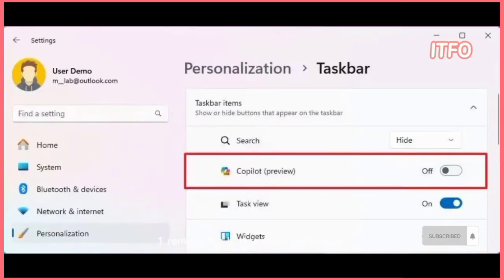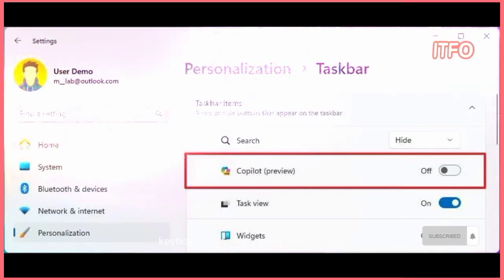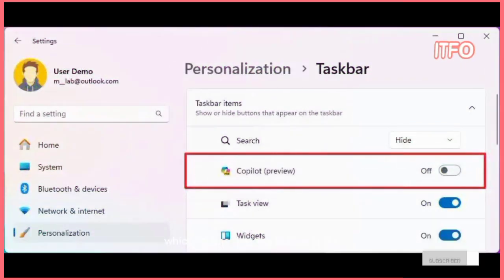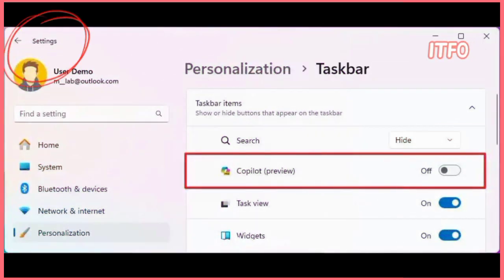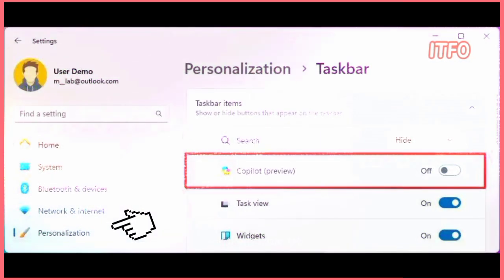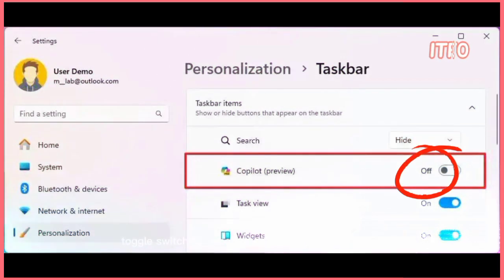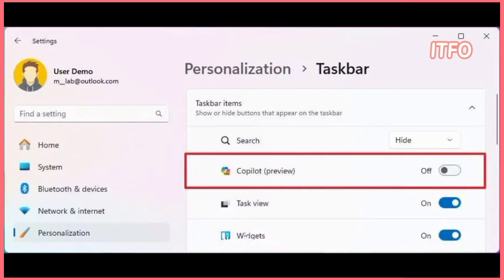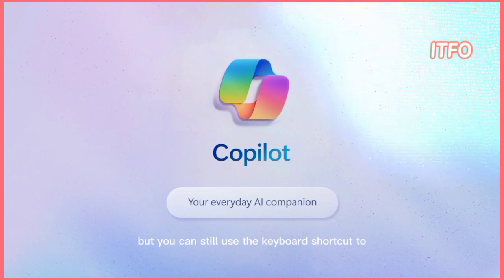What is Copilot? | Remove button from Taskbar & enable by shortcut | Window 11 Updates 2023 | ITFO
"Mastering Windows 11 Co-Pilot: Tips and Tricks for September 2023 Update.

"Unlock the full potential of Windows 11 Co-Pilot with these essential tips and tricks for the September 2023 update. Learn how to use the new digital assistant to its fullest, from invoking it with a simple keyboard shortcut to customizing settings and more.